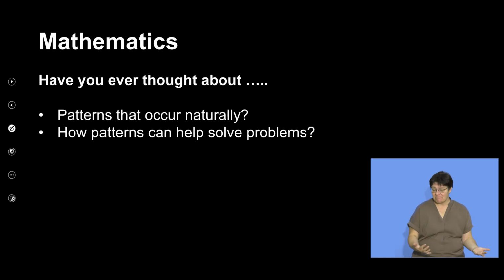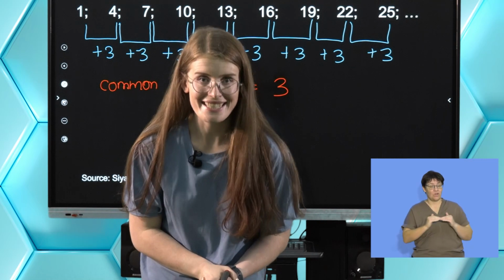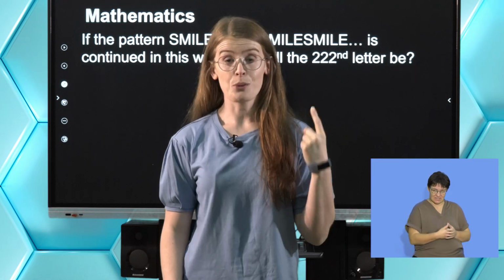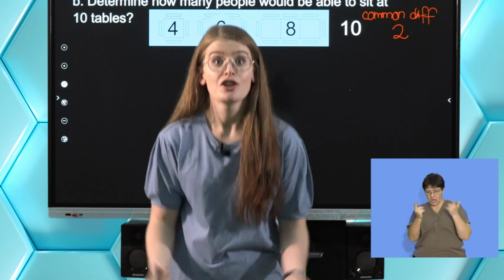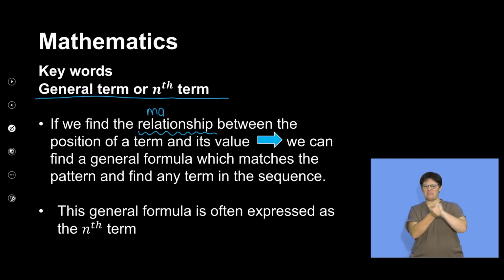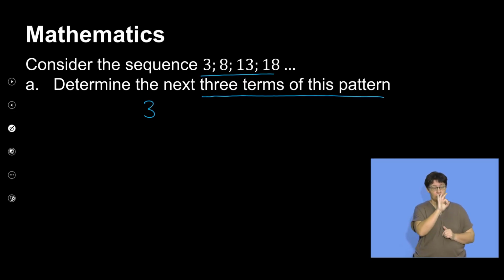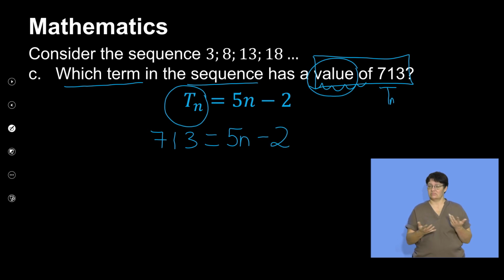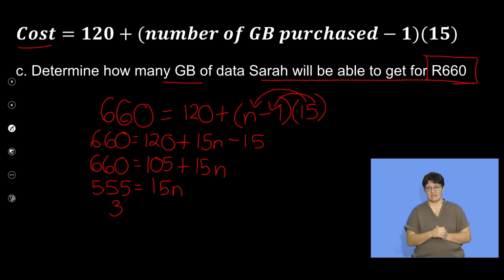Maths Investigating Number Sequences